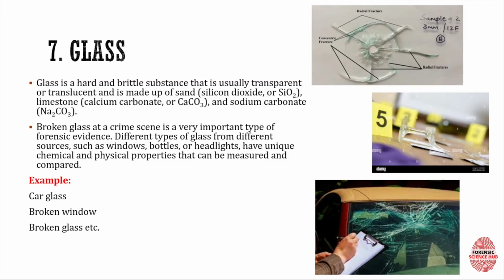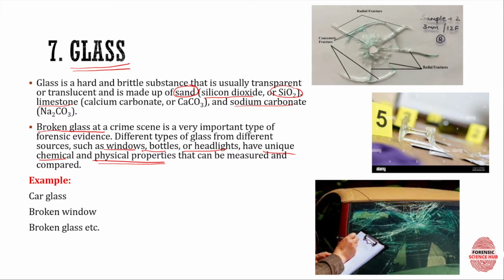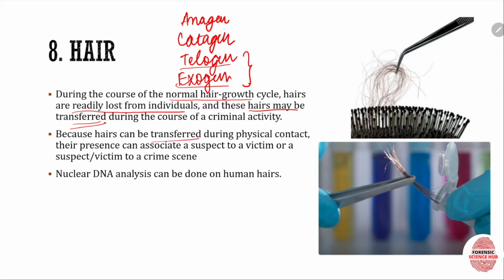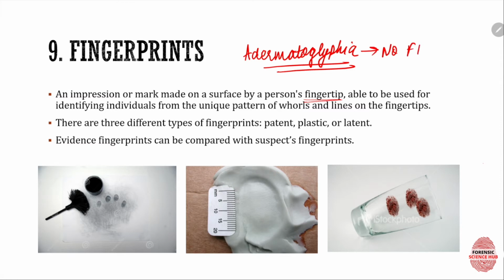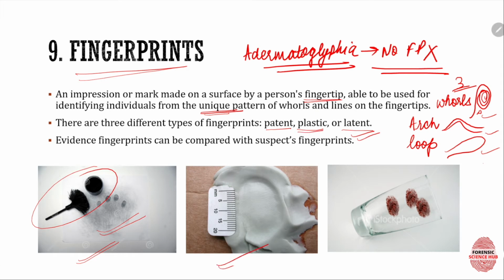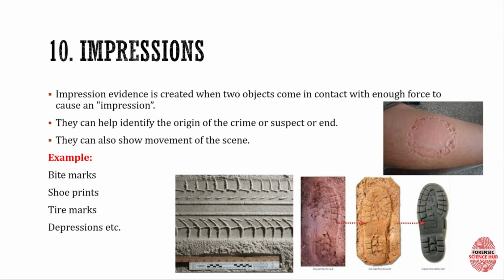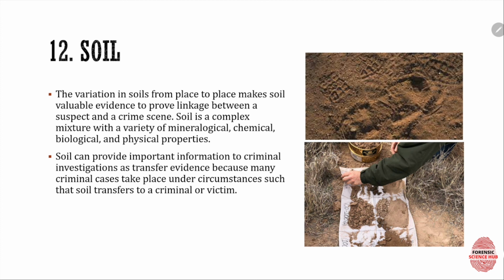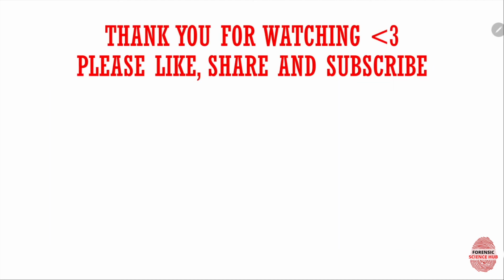Physical evidence Part:2 | Forensic science notes | UGC NET Forensic science